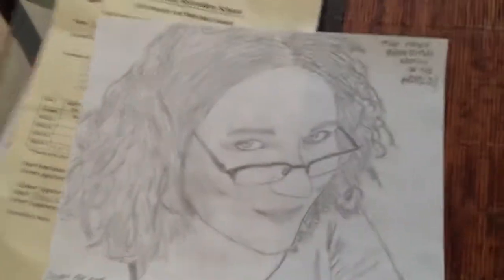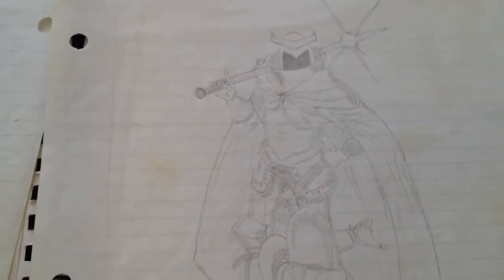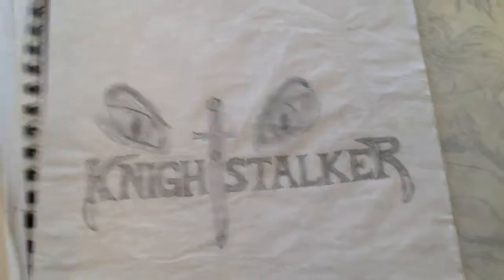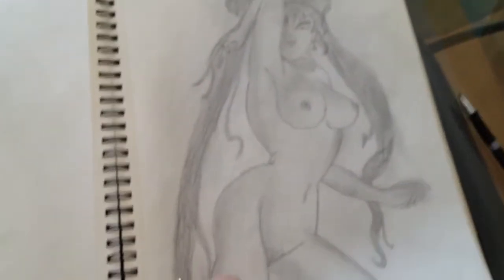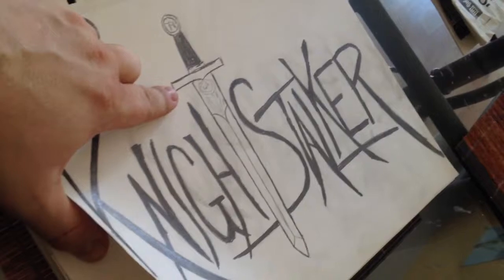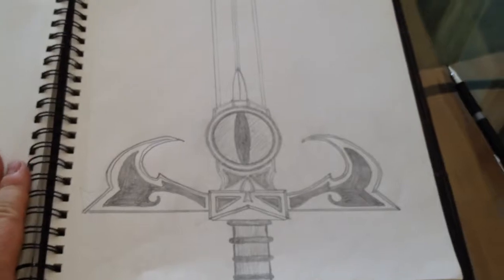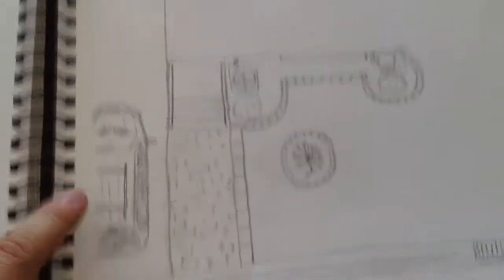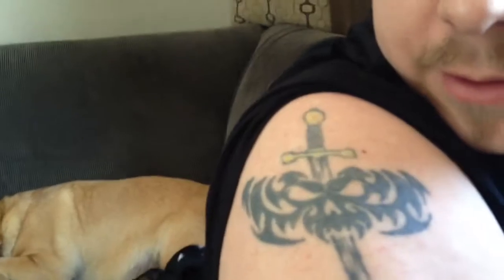My artwork and my tattoo